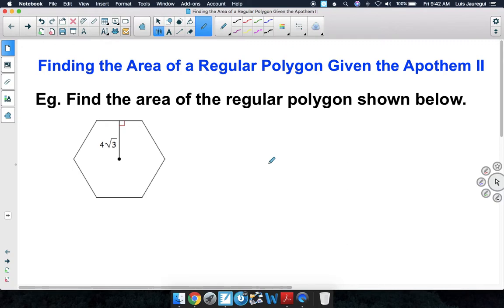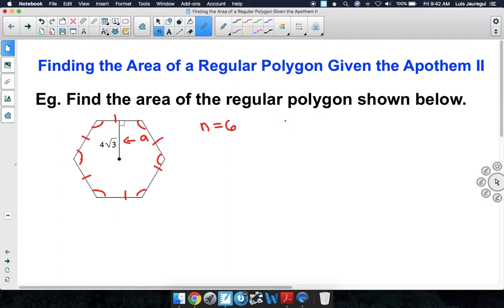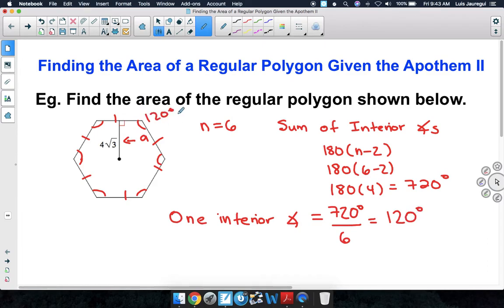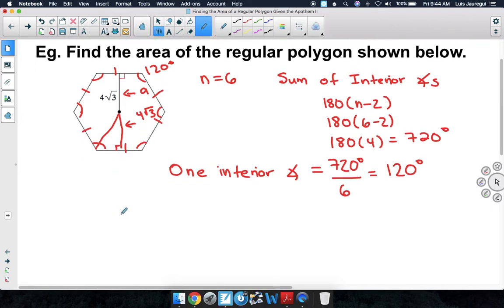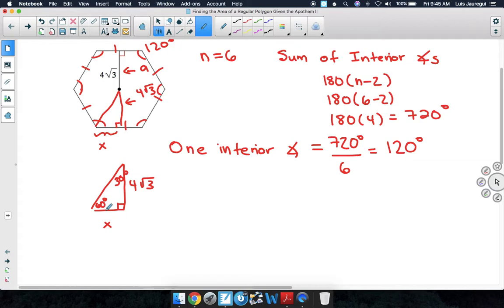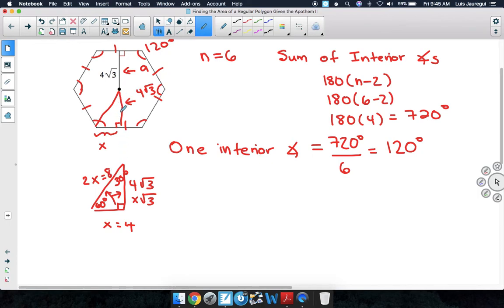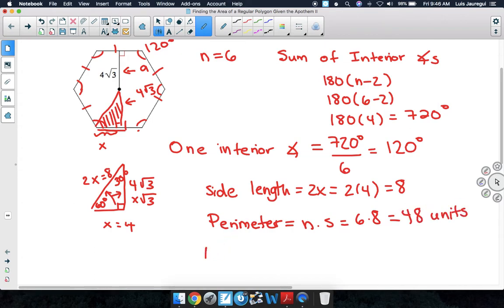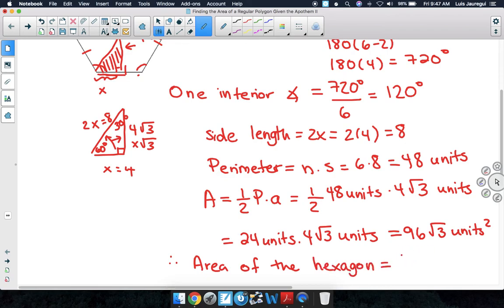Finding the Area of a Regular Polygon Given the Apothem II